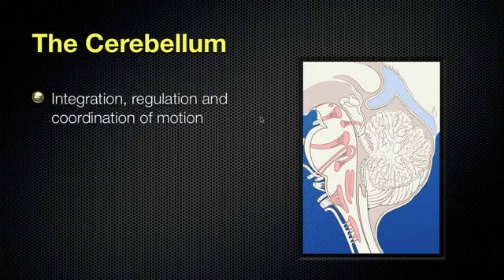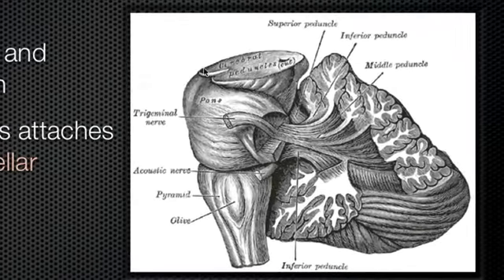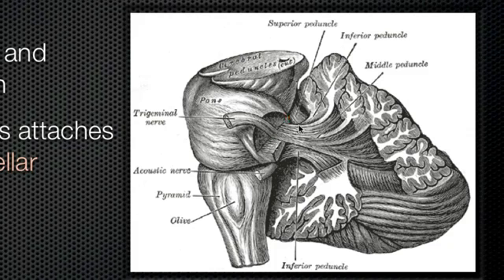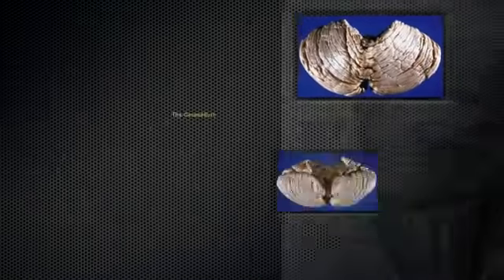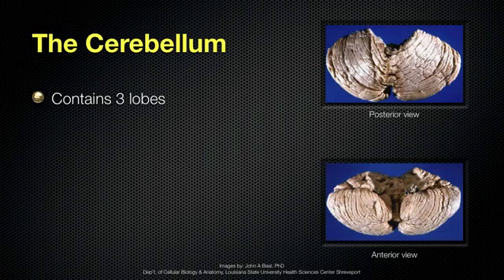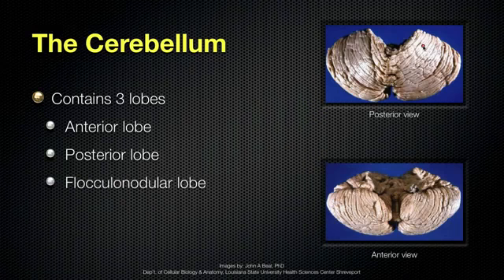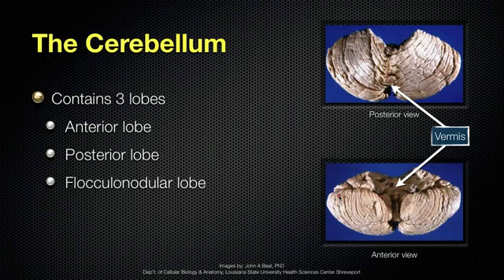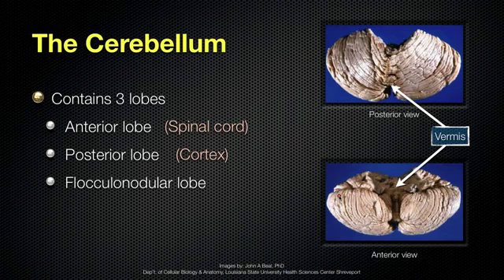Medical Videos 068 The Anatomy and Function of the Cerebellum